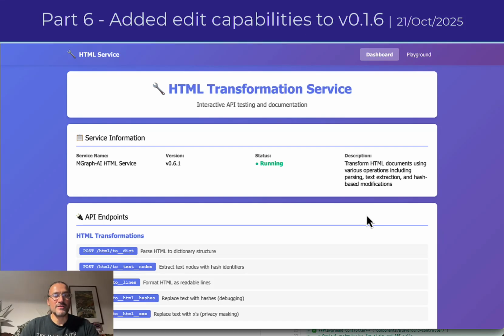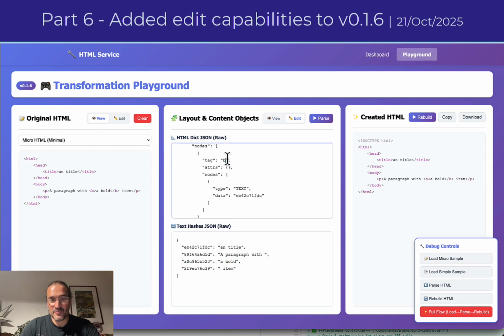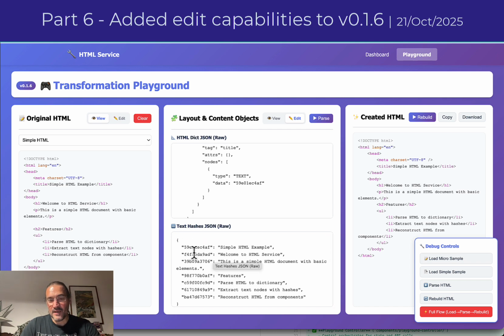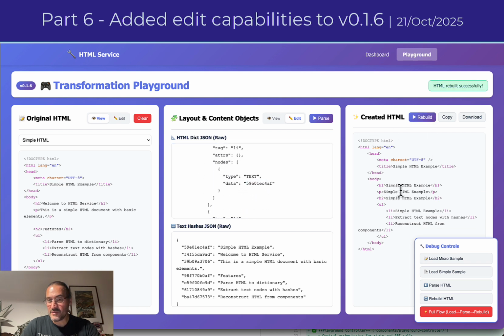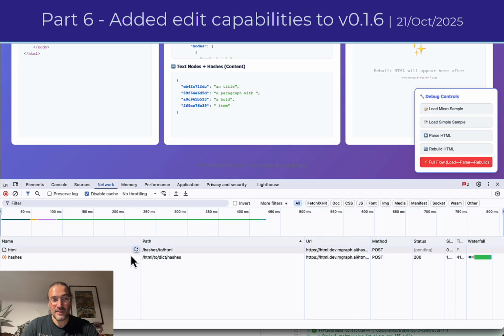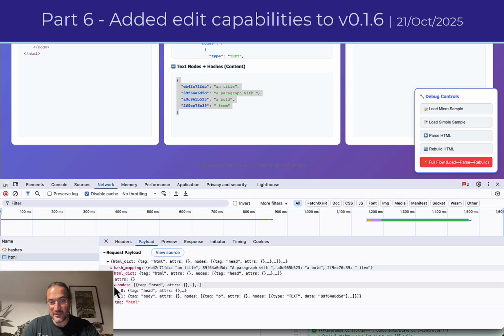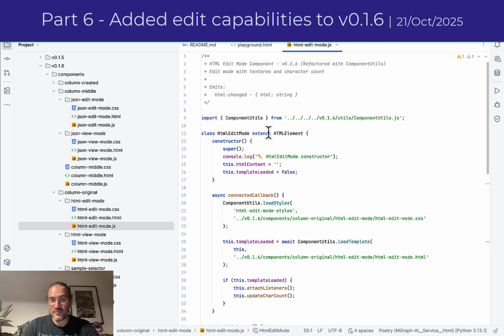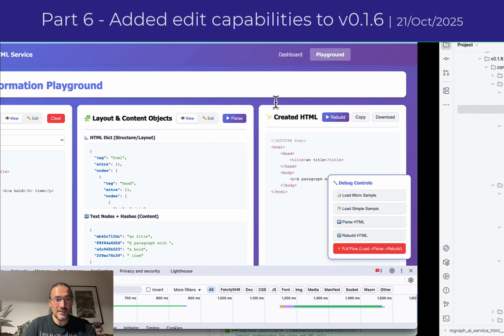Part 6 - Added edit capabilities to v0.1.6 | 21/Oct/2025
This versions added edit capabilities to the html dict and the text hashes